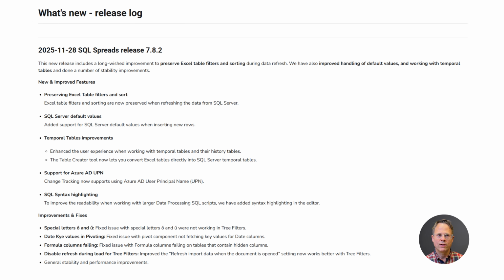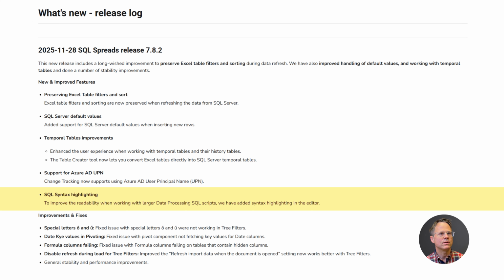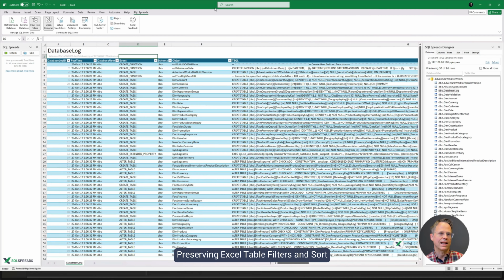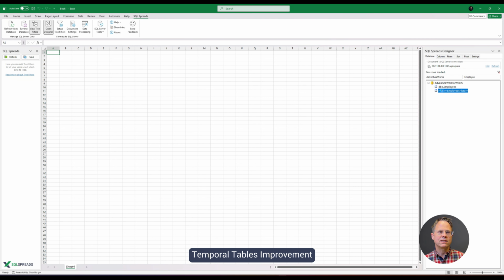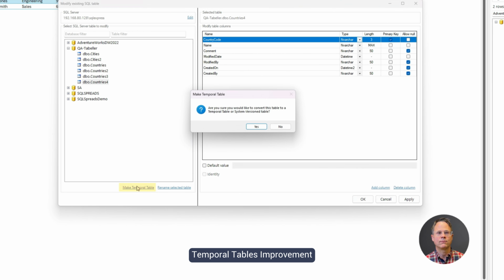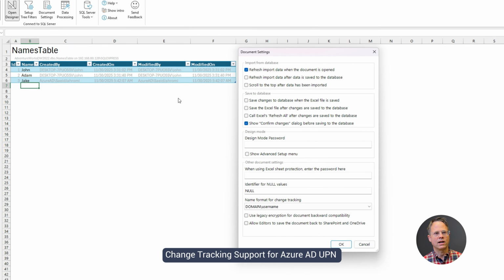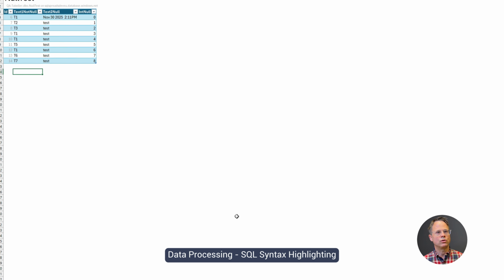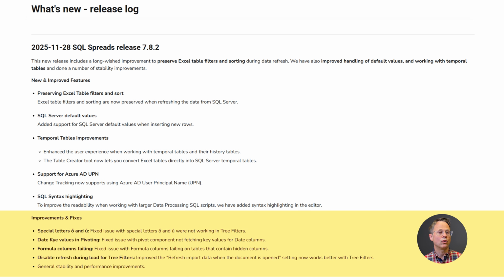What's new in SQL Spreads 7.8 ?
The centerpiece of this update is the powerful capability to retain Excel Table filters and sorting across data refreshes, a highly-anticipated feature. Other significant additions include robust handling for SQL Server default values when adding new entries, an overhauled experience for temporal tables, and dedicated SQL syntax highlighting in the editor to make complex scripts easier to follow.

In addition to these new features, we've included several important fixes and stability improvements.